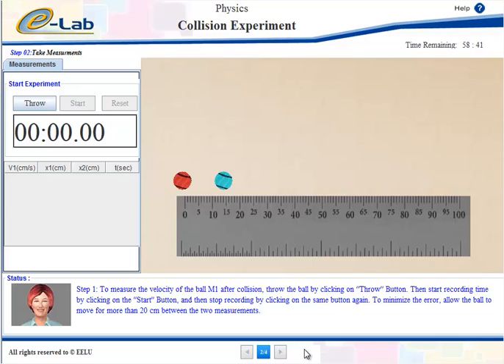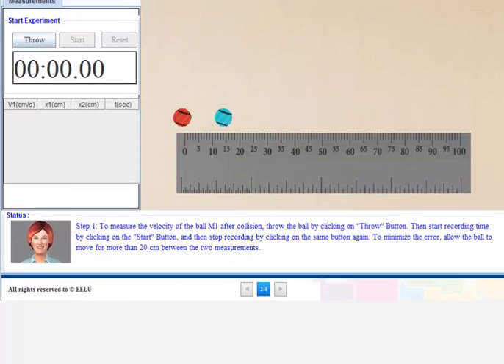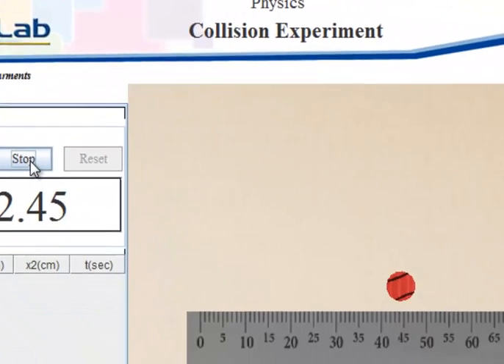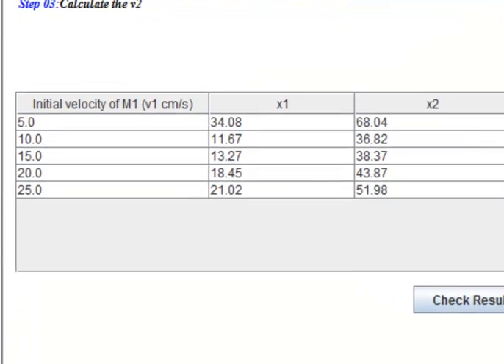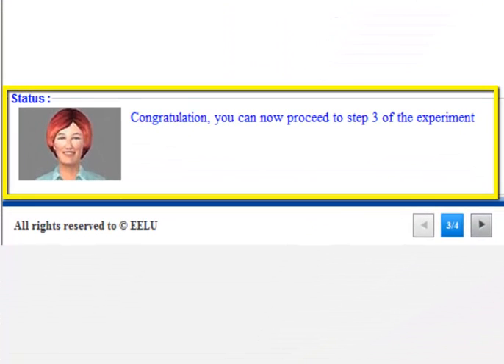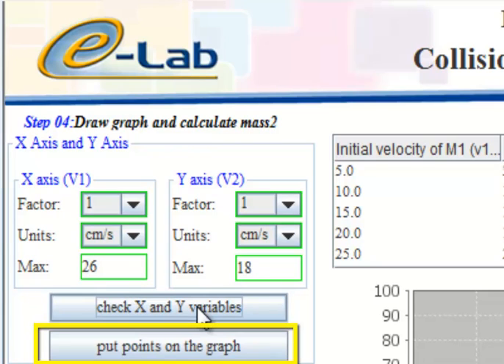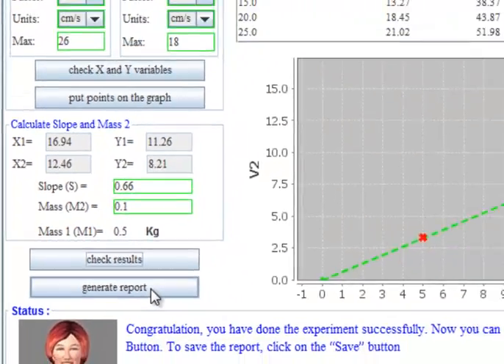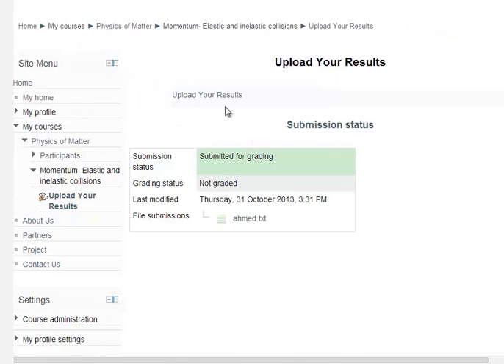Momentum Elastic and Inelastic Collisions Experiment Overview